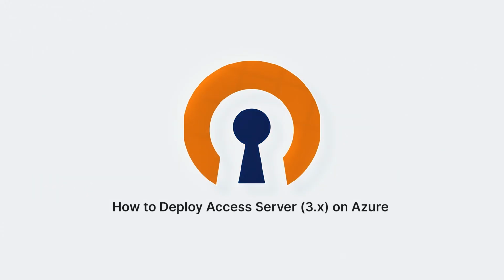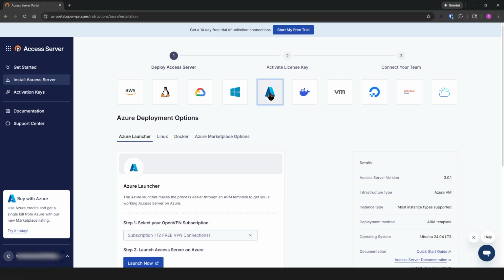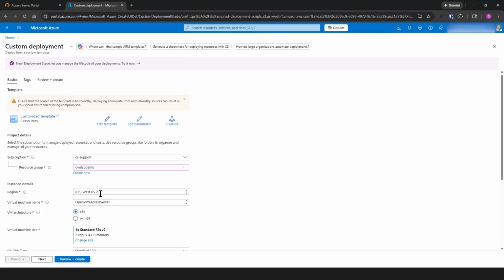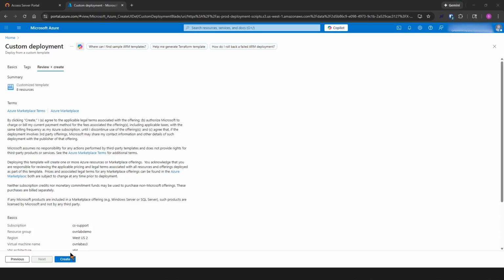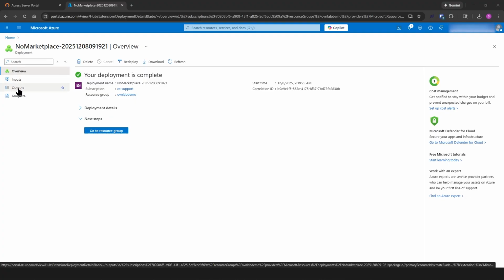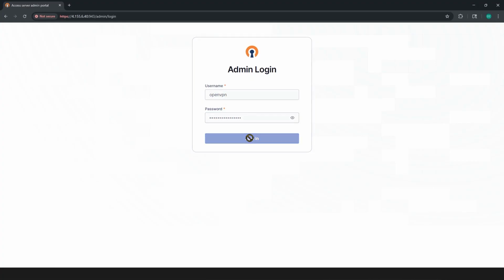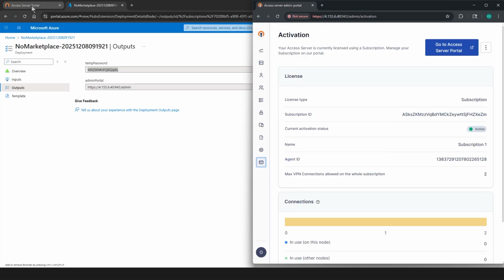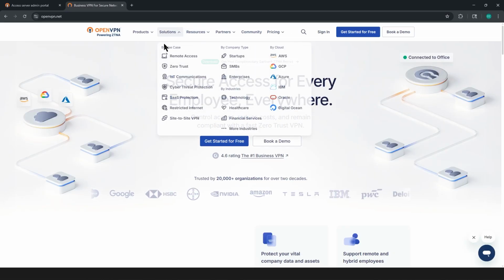How to Deploy Access Server 3.x on Azure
Learn how to deploy OpenVPN Access Server (version 3.x) on Microsoft Azure with this step-by-step tutorial!

In this video, we walk you through the entire deployment process—from creating your OpenVPN account to launching your Access Server VM on Azure, configuring the admin interface, and managing your subscription licensing.

Whether you're setting up remote access for your organization or testing Access Server in the cloud, this guide gives you everything you need to get up and running quickly and securely.

Create and sign in to your OpenVPN account
 Deploy OpenVPN Access Server on Azure
 Configure custom deployment settings (VM size, architecture, disk type, VNET, SSH keys)
 Retrieve your temporary password and access the Admin UI
 Accept the license, update passwords, and perform initial setup
 Manage and update your subscription or activation keys

Deployment Highlights

Select Azure as your platform from the Access Server portal
Launch Access Server with your Azure subscription
Customize VM settings including resource group, admin username, machine size, and SSH key
Download your key pair (important—you can’t download it later!)
After deployment, access Outputs to find your temporary password and Admin UI link
Log in with default username OpenVPN and update your temporary password
Manage subscription keys through the Activation Keys page in the Access Server portal

OpenVPN